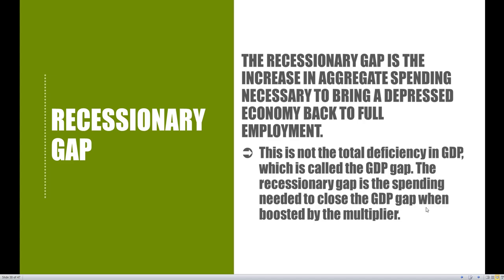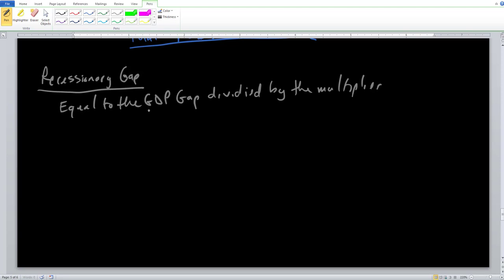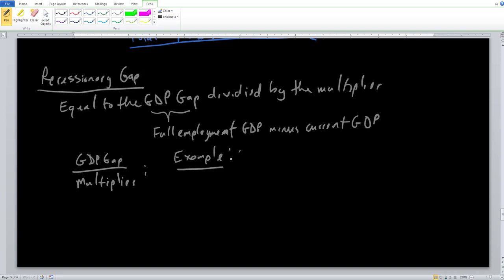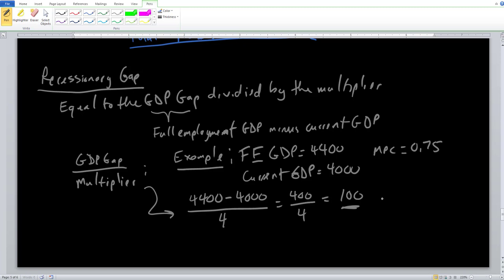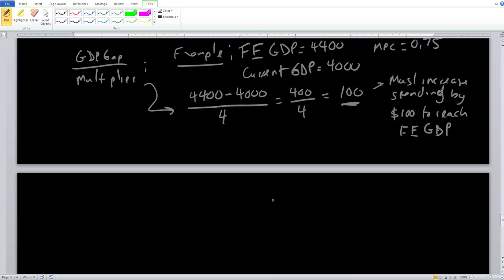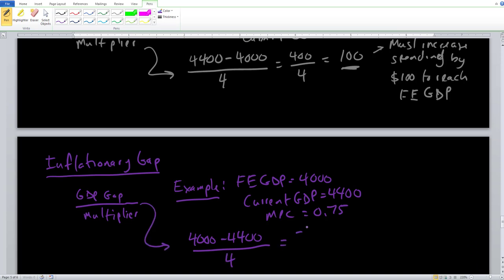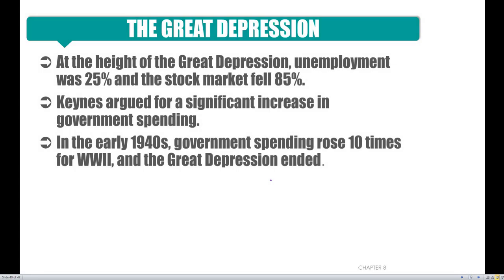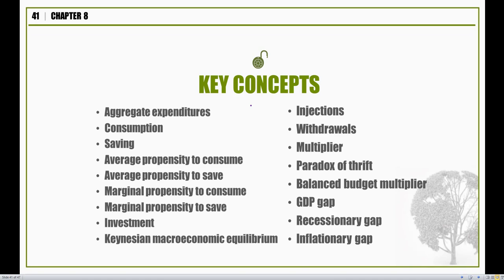ECO 2013 Macroeconomics -- Chapter 8.12: Recessionary and Inflationary Gaps